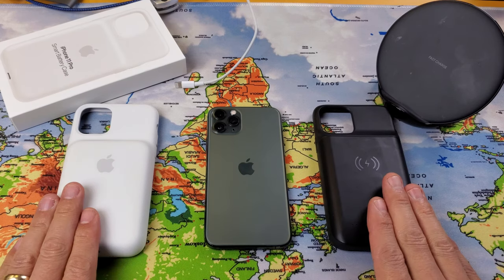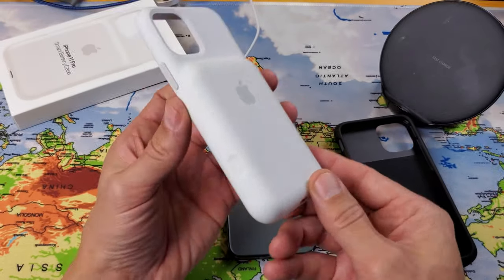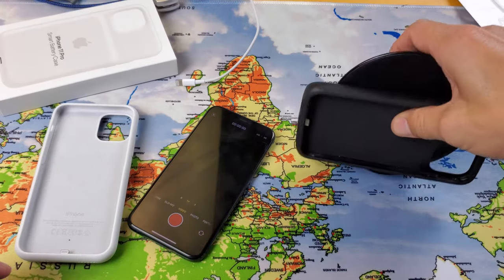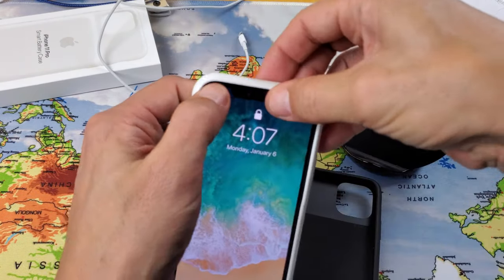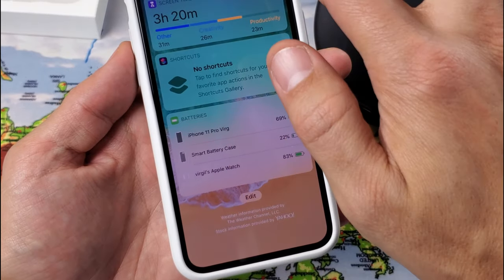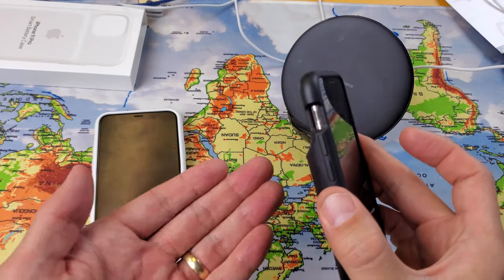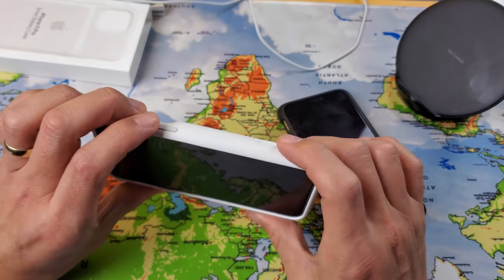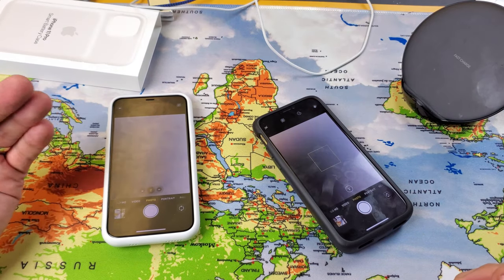iPhone 11 Pro: Apple Smart Battery Case $129 vs $34 Generic Battery Case (Watch Before You Buy)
Here is a review comparison  on the iPhone 11 Pro smart battery case versus a much cheaper alternative and  give you the pros and cons of each. I also go over how to use the shortcut dedicated camera button and compare it using no dedicated camera button. At the end i give you my personal  recommendation and why.

Apple Smart Battery Case with Wireless Charging (for iPhone 11 Pro)

NEWDERY Battery Case for iPhone 11 Pro, 4800mAh Wireless Charging Case, Rechargeable Extended Charger Case Compatible for iPhone 11 Pro 5.8 inches